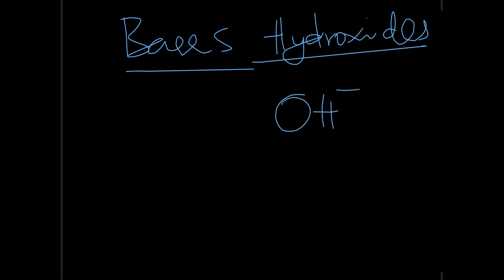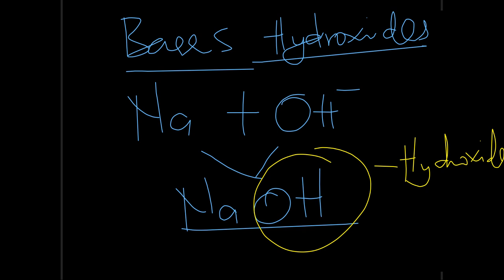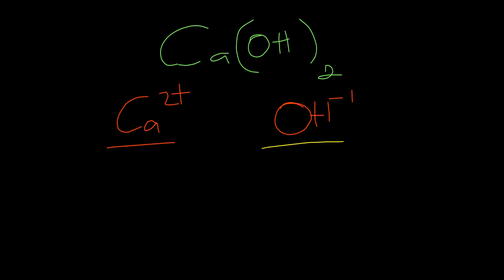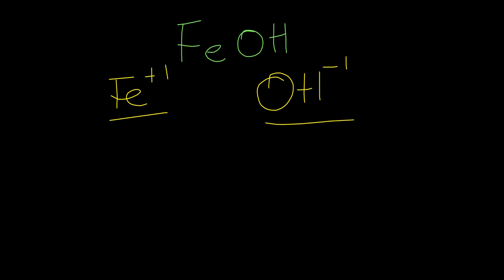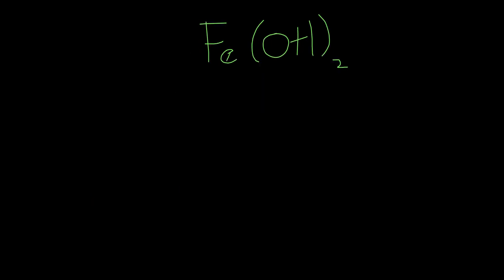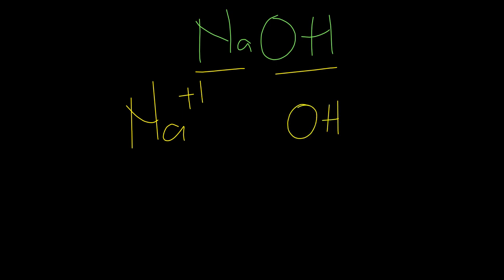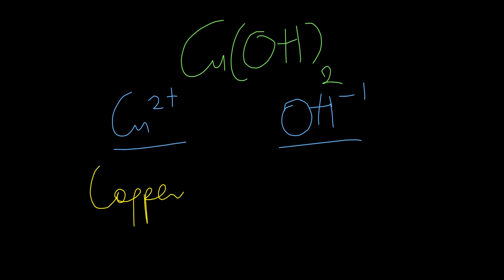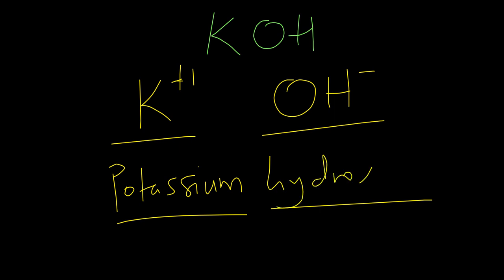26. Matter - Naming Hydroxide Bases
Naming Hydroxide Bases